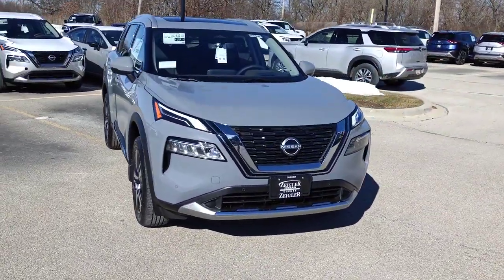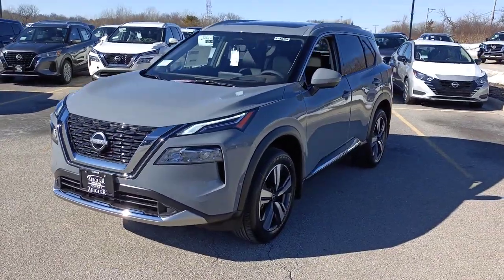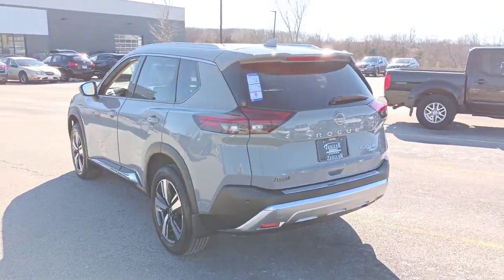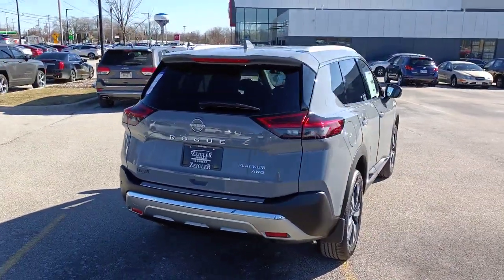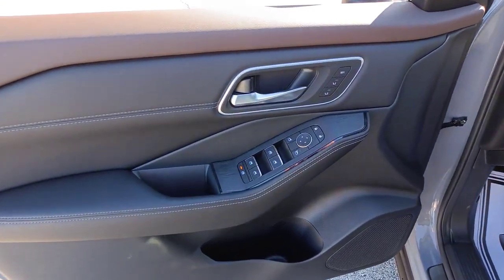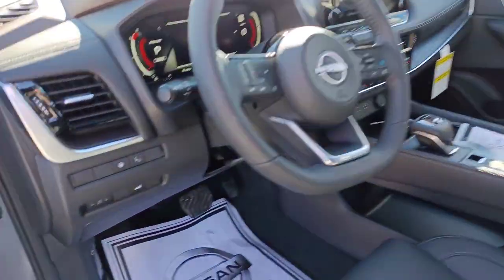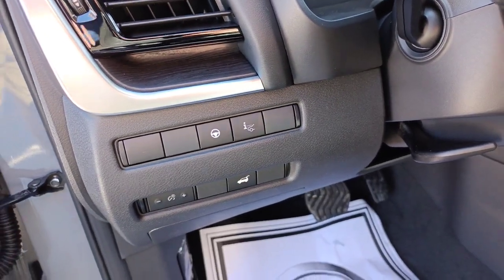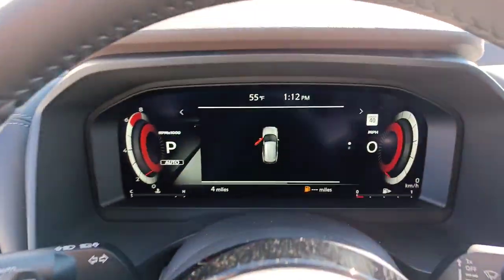2023 Nissan Rogue Gurnee Waukeegan, Chicago, Kenosha, Schaumburg L22589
Boulder Gray Pearl Used 2023 Nissan Rogue Platinum available in 3175 Grand Avenue, Lindenhurst, Illinois at  Zeigler Nissan of Gurnee. Servicing the Gurnee, Waukeegan, Chicago, Kenosha, Schaumburg, IL area.

Rogue Platinum
2023 Nissan Rogue Platinum - Stock#: L22589

Recent Arrival! Boulder Gray Pearl 2023 Nissan Rogue Platinum AWD. 28/34 City/Highway MPGbrZeigler Gurnee of Nissan specializes in bringing you the latest and most popular Nissan models on the market. With a large selection of inventory and competitive pricing we are here to help you with all your car buying needs! We are following social distancing guidelines and continuously sanitizing our facilities and vehicles to provide you with a safe car buying experience. We are proud to service customers in Gurnee Crystal Lake Libertyville Glendale Heights Kenosha Chicago and all surrounding Chicagoland areas. See dealer for complete details dealer is not responsible for pricing errors. Price may exclude certain taxes fees and/or charges.
Navigation system: NissanConnect Navigation|Platinum Premium Package|10 Speakers|AM/FM radio: SiriusXM|Bose Premium Audio System|Radio data system|Radio: AM/FM NissanConnect w/Navigation|Air Conditioning|Automatic temperature control|Front dual zone A/C|Rear window defroster|Tri-Zone HVAC|Heads-Up Display|Memory seat|Power driver seat|Power steering|Power windows|Rear Heated Seats|Remote keyless entry|Steering wheel mounted audio controls|Four wheel independent suspension|Traction control|4-Wheel Disc Brakes|ABS brakes|Dual front impact airbags|Dual front side impact airbags|Emergency communication system: NissanConnect Services|Front anti-roll bar|Knee airbag|Low tire pressure warning|Occupant sensing airbag|Overhead airbag|Rear anti-roll bar|Rear side impact airbag|Power moonroof|Chrome Rear Bumper Protector|Power Liftgate|Brake assist|Electronic Stability Control|Auto High-beam Headlights|Delay-off headlights|Fully automatic headlights|First Aid Kit|Panic alarm|Security system|Speed control|Bumpers: body-color|Heated door mirrors|Power door mirrors|Roof rack: rails only|Special Paint - Scarlet Ember Tintcoat|Splash Guards (Set of 4)|Spoiler|Turn signal indicator mirrors|Auto-dimming Rear-View mirror|Driver door bin|Driver vanity mirror|Floor Mats w/2-Piece Cargo Area Protector|Frameless Rearview Mirror w/Universal Remote|Front reading lights|Heated steering wheel|Illuminated entry|Illuminated Kick Plates|Leather steering wheel|NissanConnect featuring Apple CarPlay and Android Auto|Outside temperature display|Overhead console|Passenger vanity mirror|Rear reading lights|Rear seat center armrest|Sun blinds|Tachometer|Telescoping steering wheel|Tilt steering wheel|Trip computer|Front Bucket Seats|Front Center Armrest|Heated Front Bucket Seats|Heated front seats|Power passenger seat|Quilted Semi-Aniline Leather Seat Trim|Split folding rear seat|Passenger door bin|19 Aluminum Alloy Wheels|Alloy wheels|Rear window wiper|Speed-Sensitive Wipers|Variably intermittent wipers|5.604 Axle Ratio